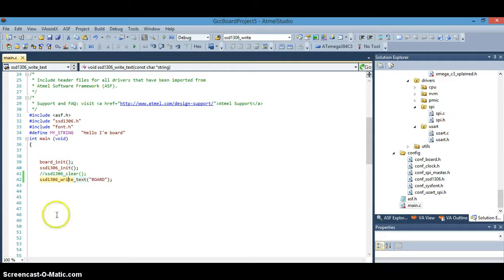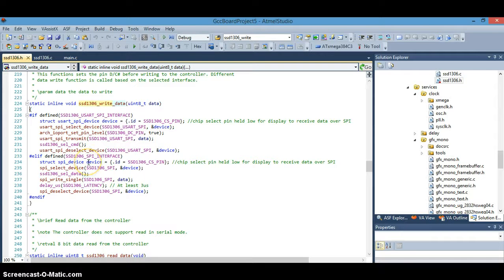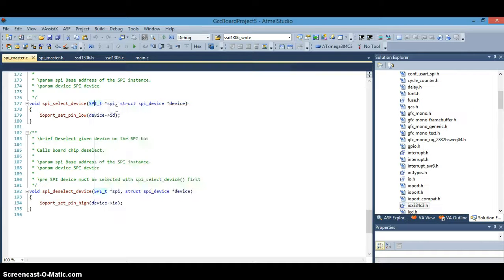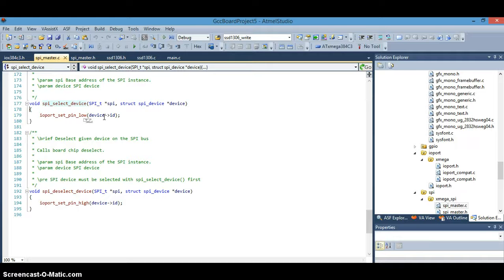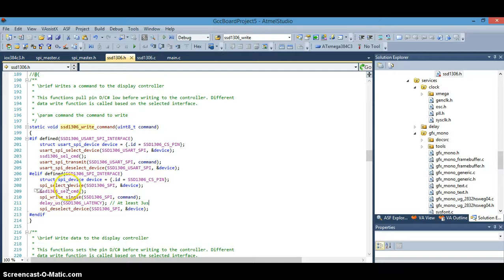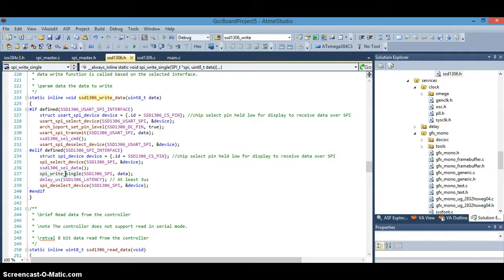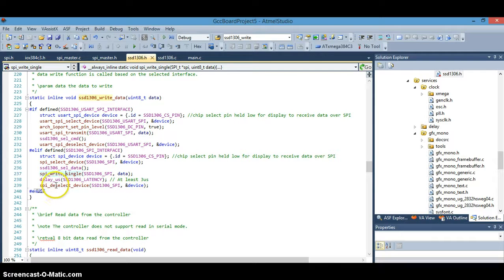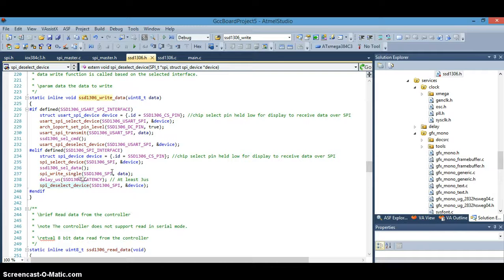ssd1306 write data(uint8_t data);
Dig deeper into the OLED SPI interface.